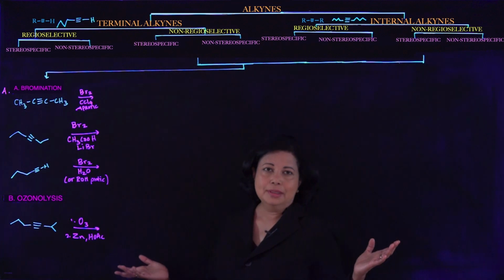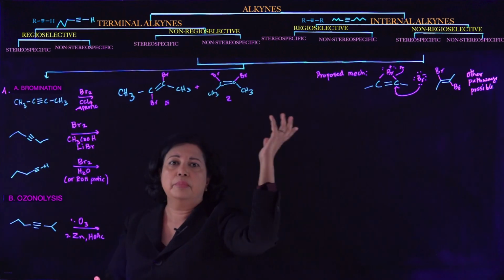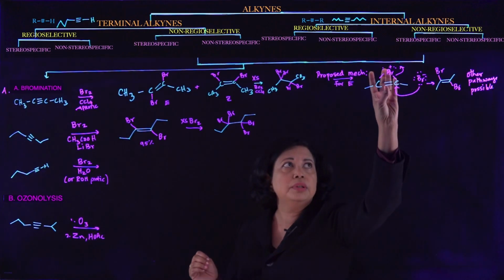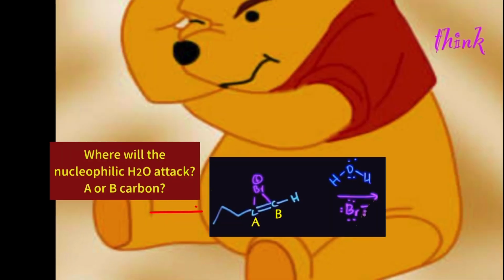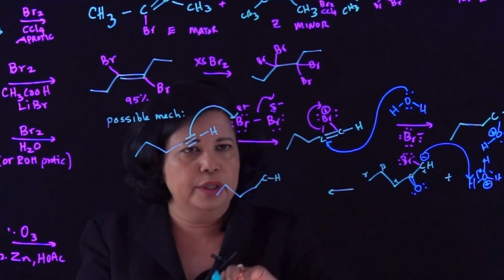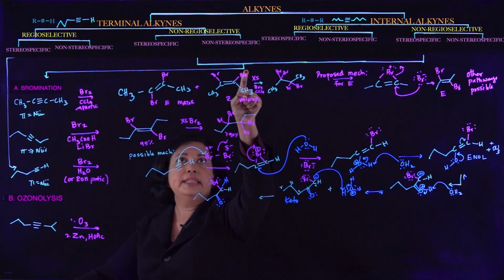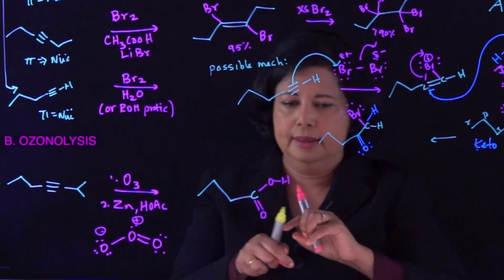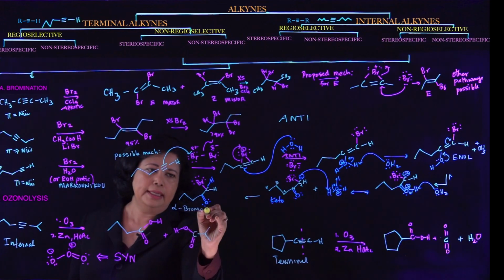Lecture - 65, ALKYNES